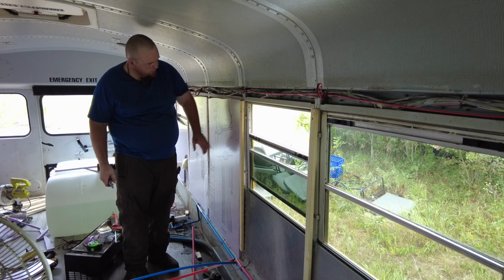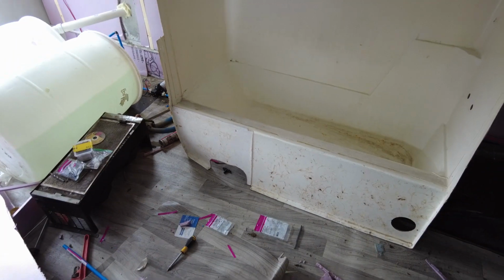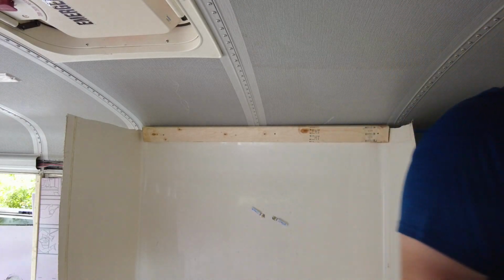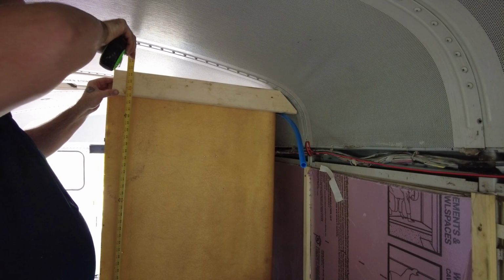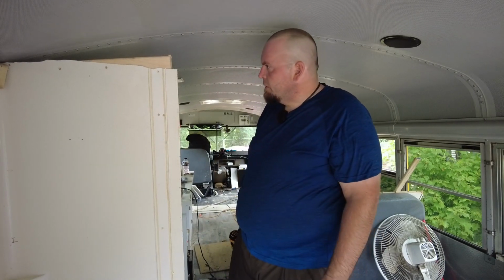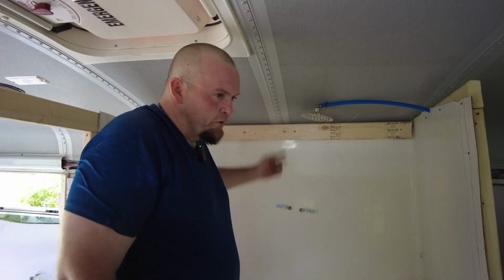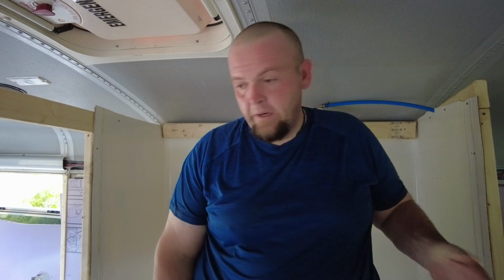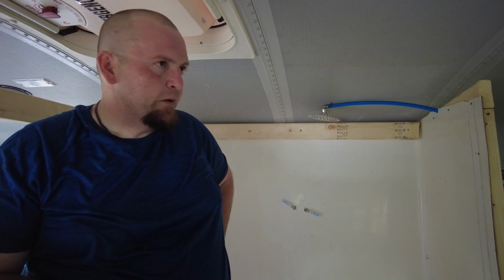school bus conversion - Shower Install 101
Finally got the shower installed in the skoolie.